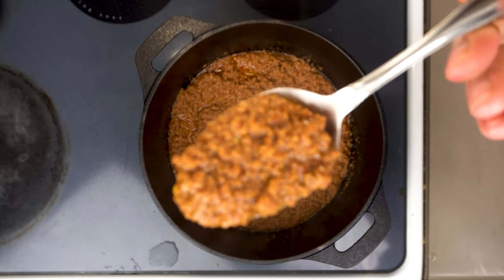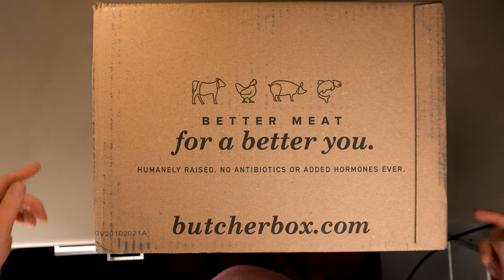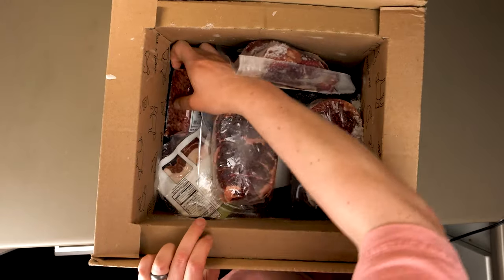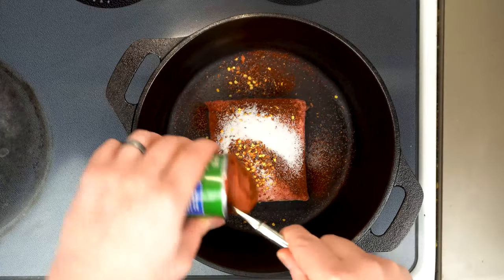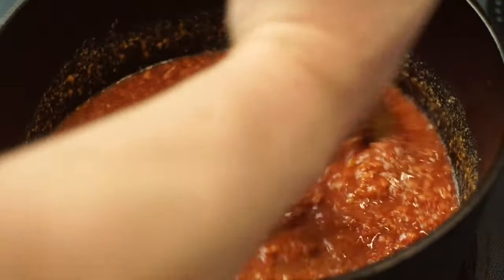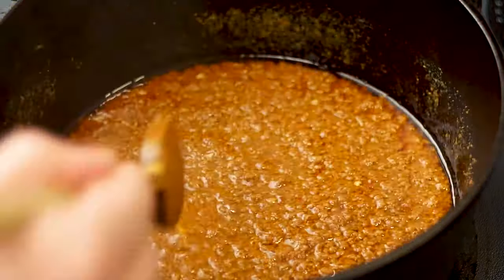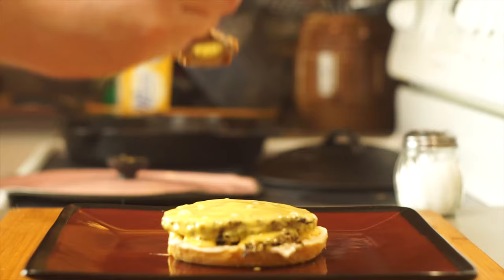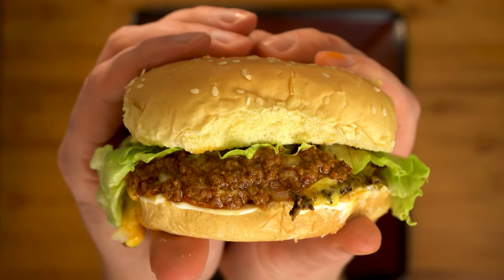How To Make The Perfect Chili For Hot Dogs & Hamburgers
Today we make the perfect smooth & spreadable hot dog & hamburger chili! Perfect for chili dogs, chili burgers, or just do have some nice smooth chili on a cold day! For the full ingredient list and more check out

All of meat in this video, including the hot dogs and ham burger patty were from ButcherBox, which is probably my all time favorite subscription service. Every time I get the box it's like my own little "adult Christmas"! Check out the link below to get $30.00 off your first order and FREE BACON for the life of your subscription!